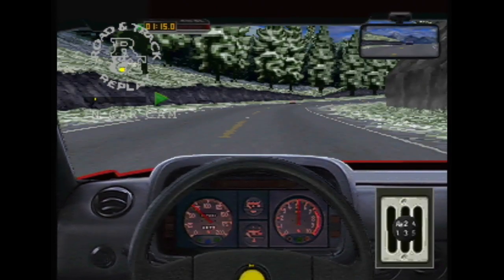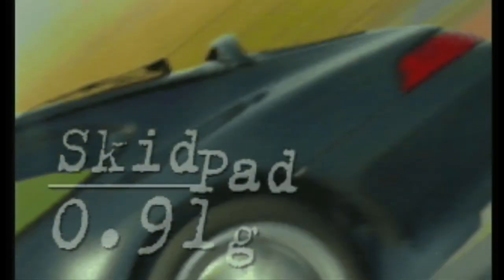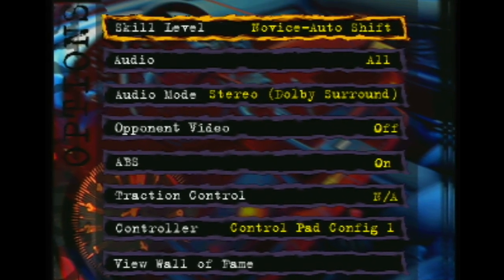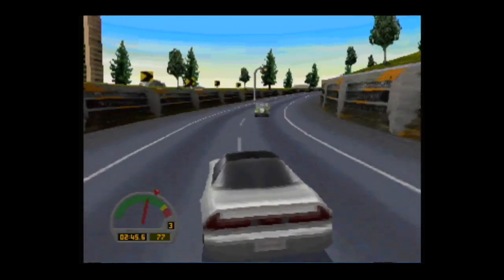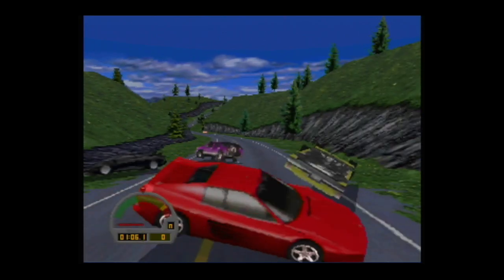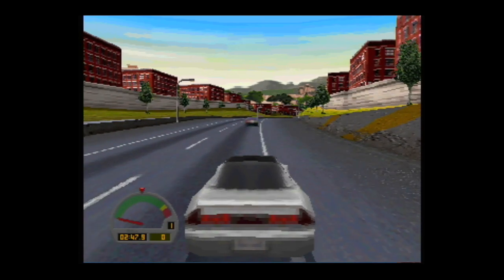The Need for Speed (3DO) - IMPLANTgames Reviews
Road & Track Presents: The Need for Speed was developed by Electronic Arts and released on the 3DO back in 1994. This installment of the game marks the very first entry into the series, with games still being released under the Need for Speed moniker to this very day.